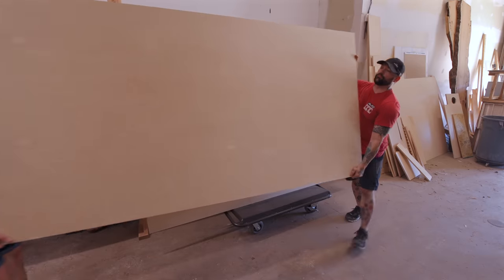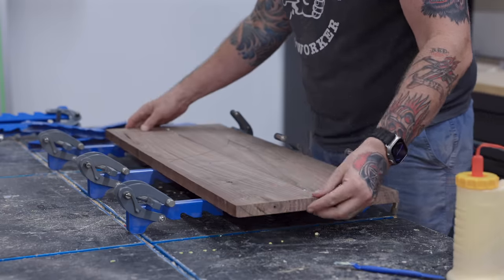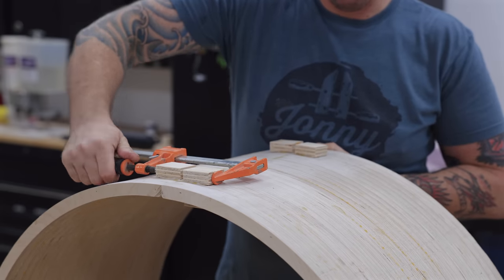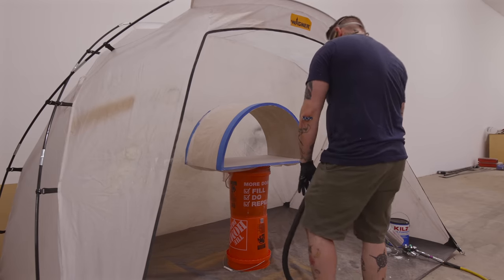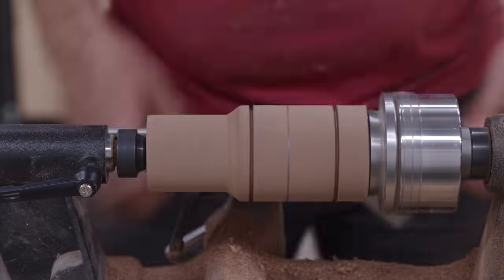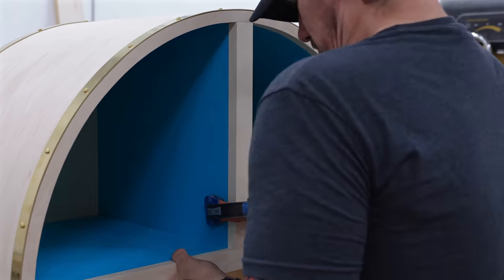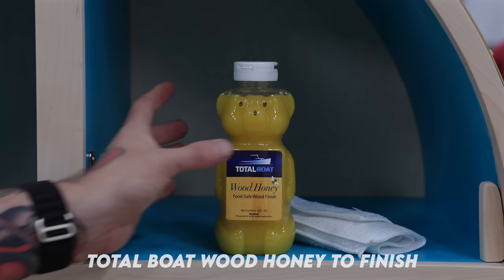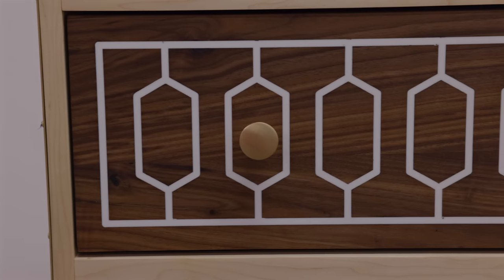This Left Her SPEECHLESS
My daughter has been asking me to build her a dresser for years now, but its been so long she forgot she asked. Today I surprise her with a custom dresser that matches her other bedroom furniture I built. As a bonus I built her some llive edge shelves, and she was more excited about the shelves than the dresser.

My Favorite Tools on AMAZON
Drawer Pull Knobs
Shelf Brackets
Drawer Slides
Blum Hiinges

(I used High Performance, 4 Minute Epoxy, & Wood Honey)